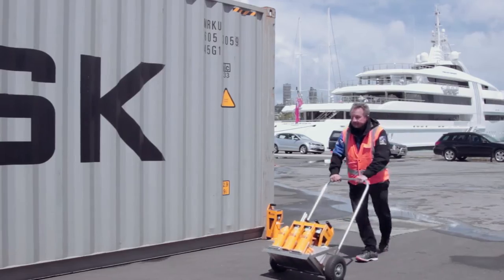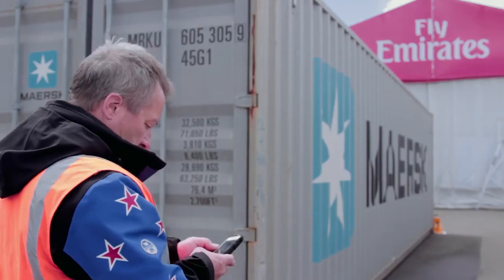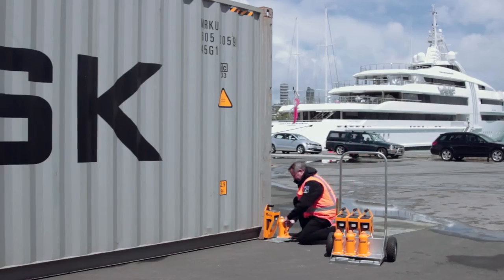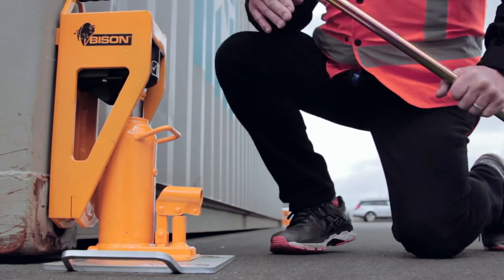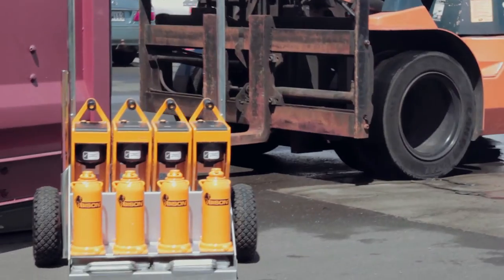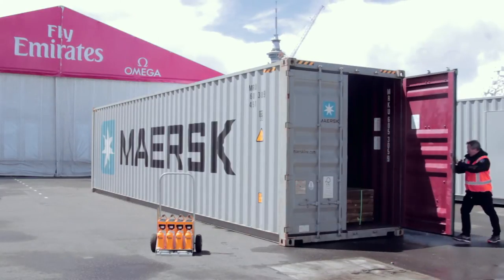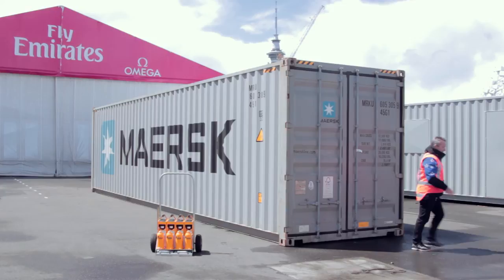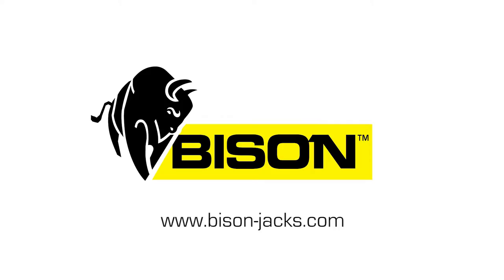Emirates Team NZ Weighs Containers With BISON C-Jacks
Emirates Team New Zealand is an elite sailing team, two time winner of the coveted America's Cup and pioneer of foiling wing sailed catamarans - the most spectacular racing yachts you'll see.